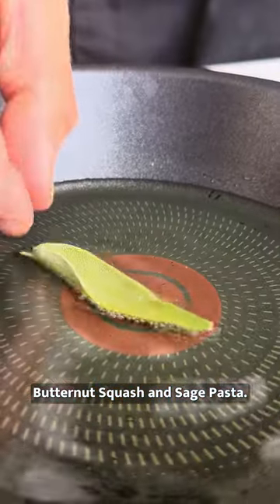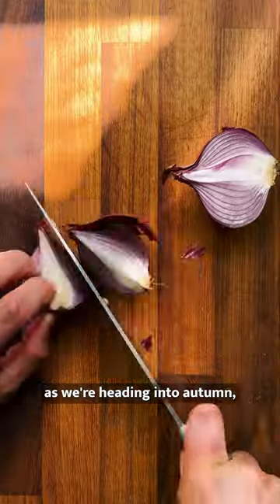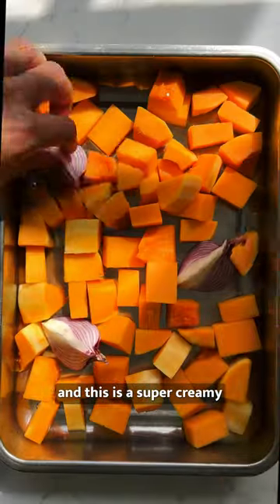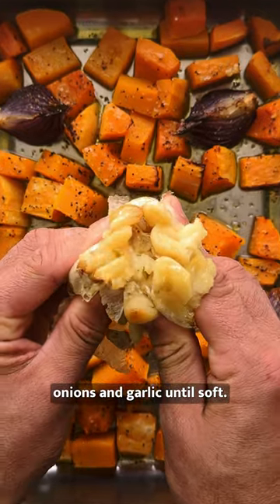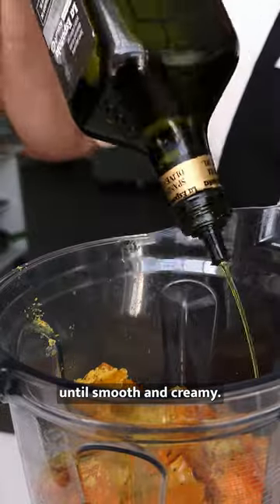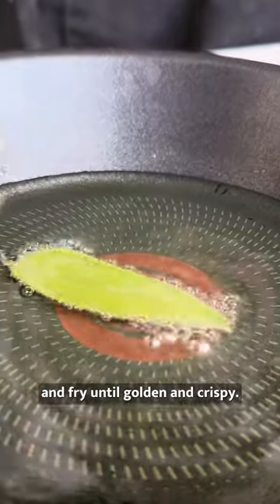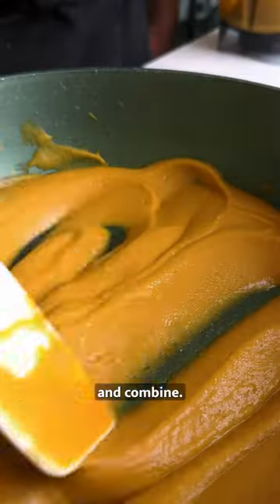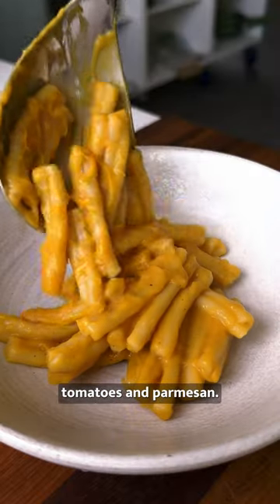BUTTERNUT SQUASH AND SAGE PASTA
Rich and luxuriously creamy our butternut squash and sage pasta is the ultimate autumn recipe and perfect for all the amazing squash we're now getting in season!

A great option for dinner and takes no time at all the pasta sauce comes together really quickly. We've made a sage oil to go over the top for some extra flavour but you can also just serve with parmesan and you're good to go!